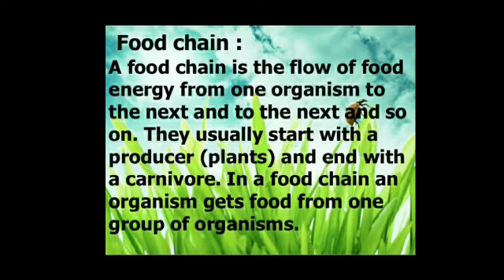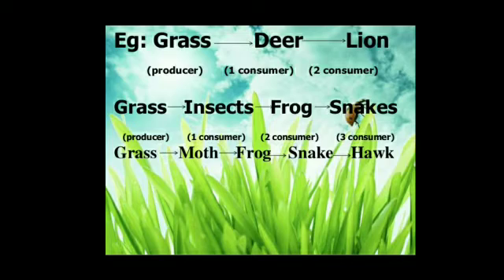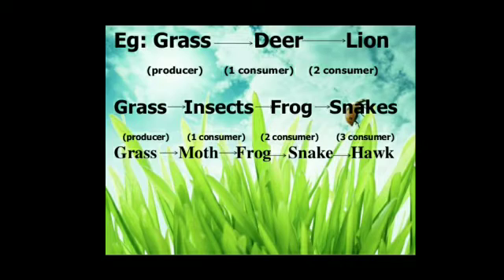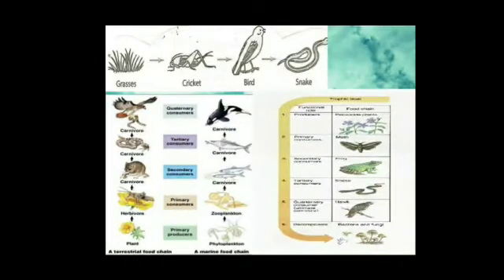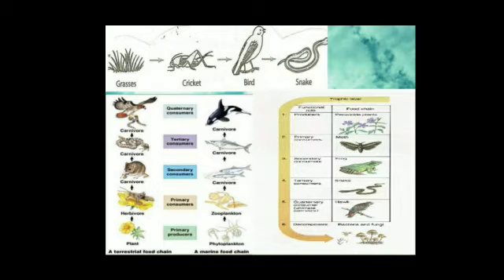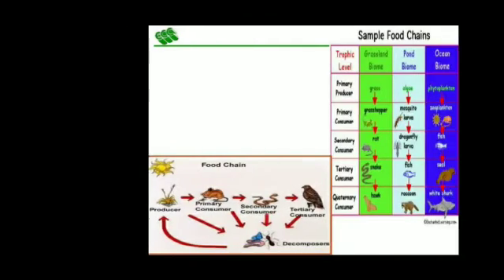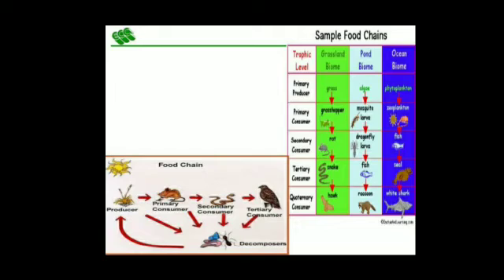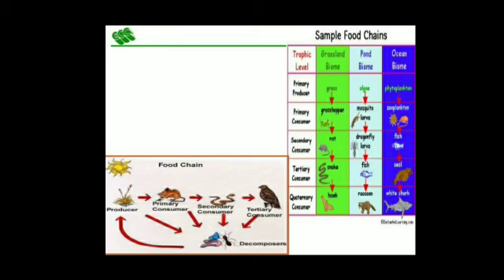X-Science,CH -15,Our Environmental ,Module- 3